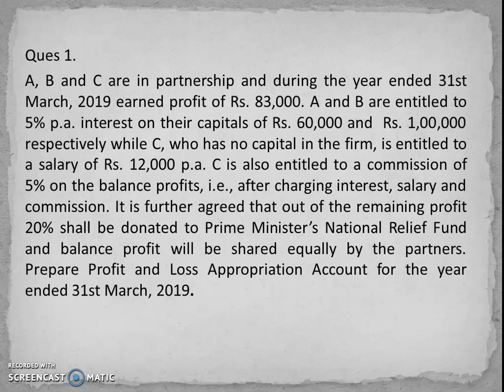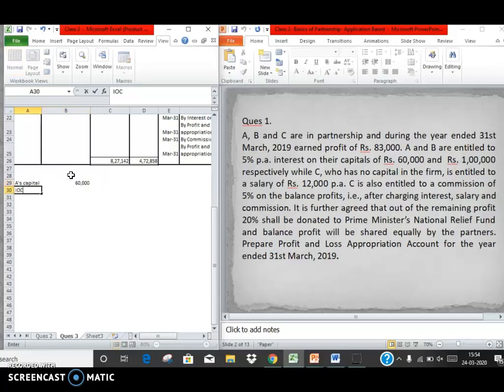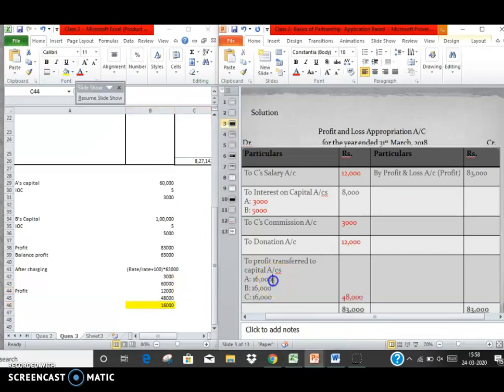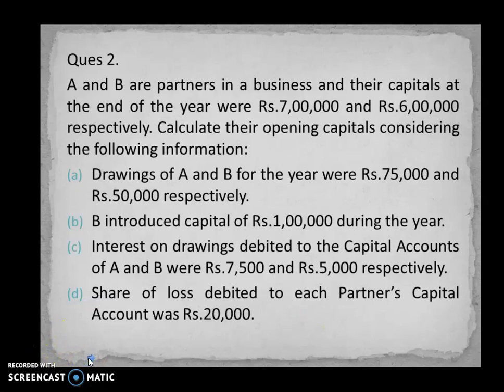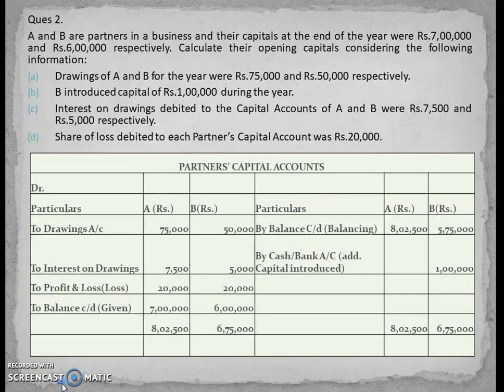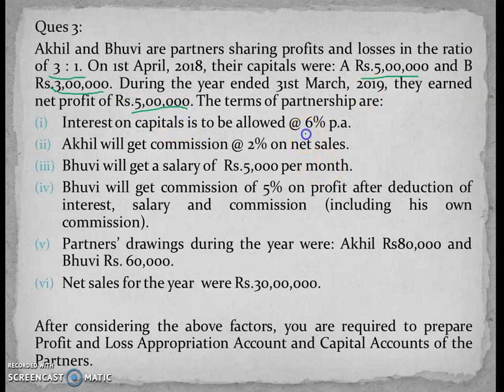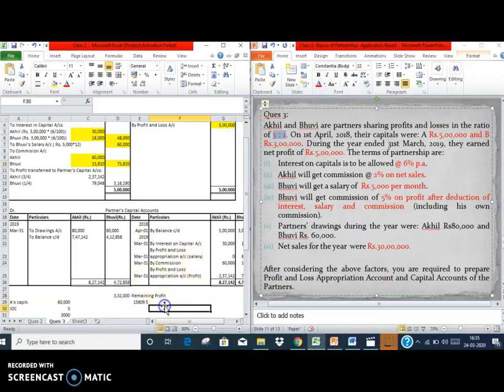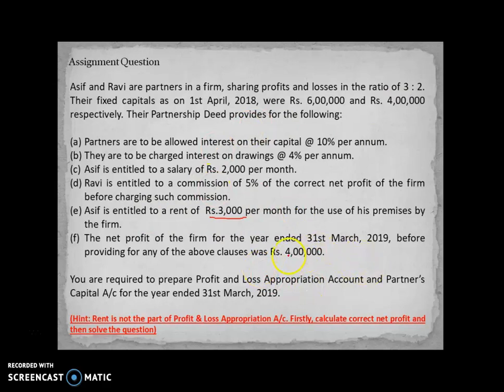Class 2 Fundamentals of Partnership